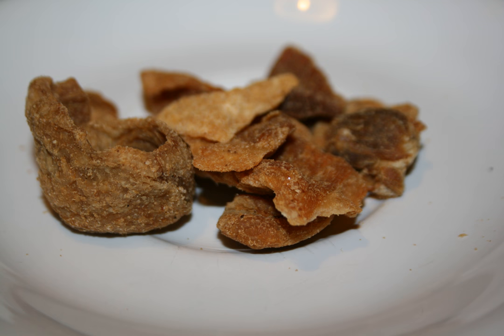Ciccioli | Wikipedia audio article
This is an audio version of the Wikipedia Article:
Ciccioli

SUMMARY
Ciccioli are pressed cakes of fatty pork. They are known under this name in Emilia Romagna, being popular in Modena, Reggio Emilia, Bologna, Parma and Romagna. In Naples they are called cicoli. In Lazio and Umbria they are called sfrizzoli. In Calabria they are called risimugli.
Ciccioli are made by compressing, drying, and aging fatty, leftover pieces of pork. These scraps are compressed using a special press where the meat is wrapped in sack cloth, then slowly squeezed over several weeks to remove excess liquid. They can either be prepared in a wet preparation that can be sliced and served, or in a very dry, crunchy, chip-like form often called ciccioli frolli. They result also as leftovers from the preparation of Strutto.